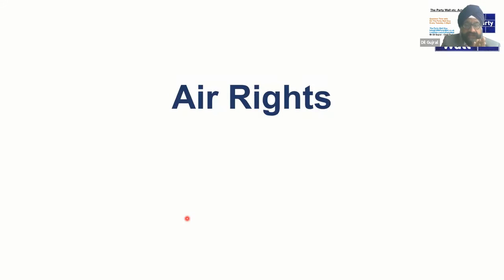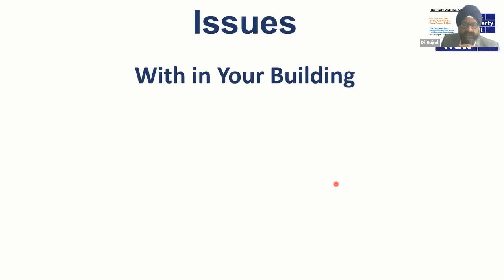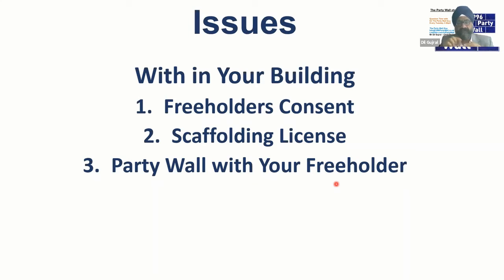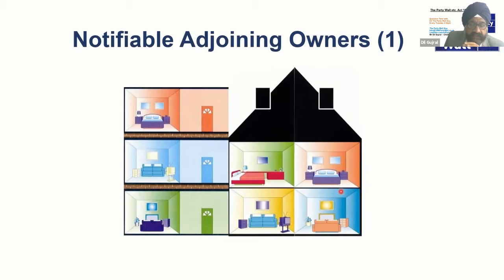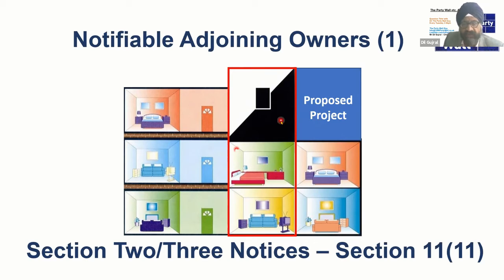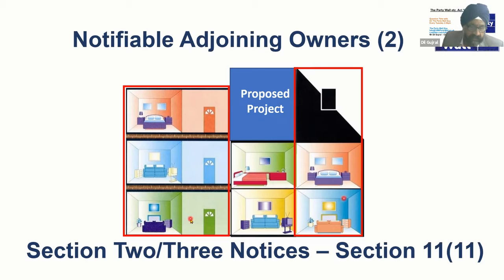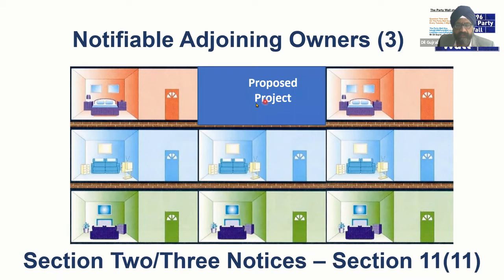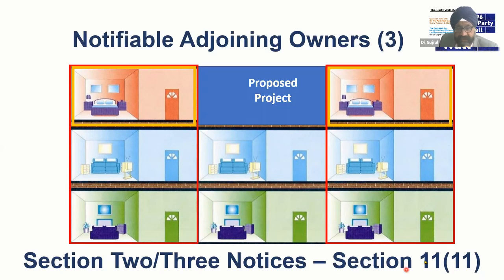Question Time Air Rights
Question Time with Dil The Party Wall Guy discussing issues and questions regarding The Party Wal etc. Act 1996..

In this episode, the issue of Air Rights developments and Party Wall Matters are discussed.